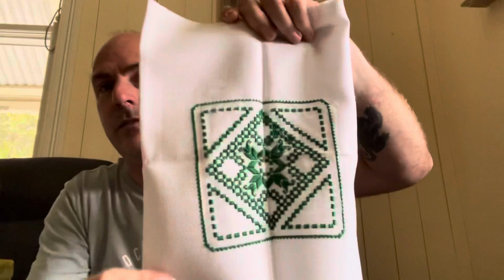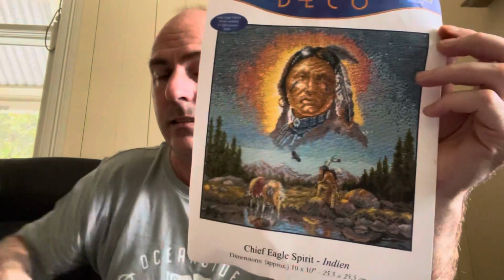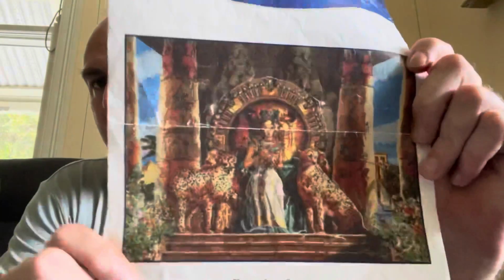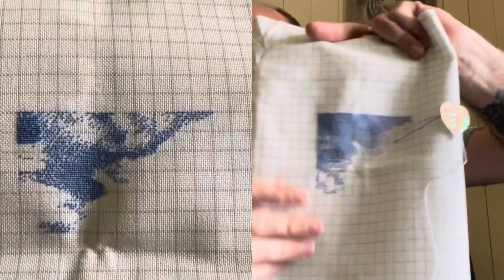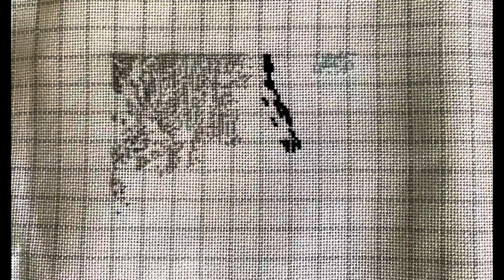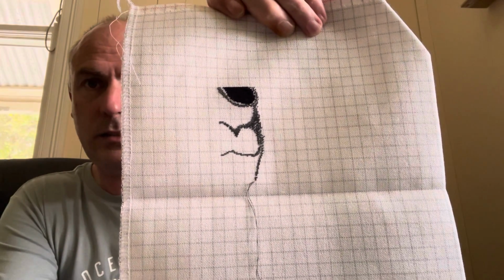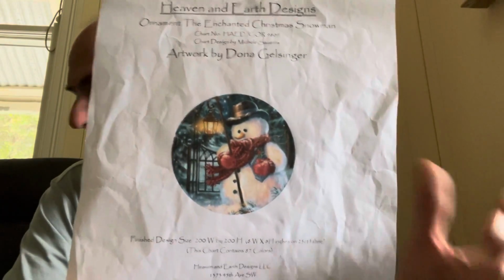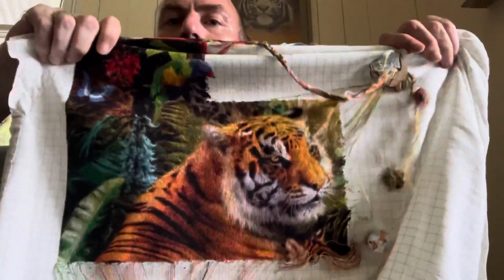End of year WIP parade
Ss tiger family by haed
25ct easy guide stitched 1/1 full cross

Tiger of the heavens by design works crafts
14ct navy Aida 2/1 full cross

Egyptian queen by dmc
14ct cream Aida 2/1 full cross and half cross

Northern lights by janlynn
14ct black Aida 3/1 full cross and 1/1 full cross

World of water by dmc
14ct light blue Aida 2/1 full cross

London by Thea gouverneur
18ct black Aida 1/1 full cross

Chief eagle spirit by dmc
14ct white Aida 2/1 full cross and half cross

Big cats By Tilton Crafts
25ct easy guide stitched 1/1 full cross

Winged companion by Haed
25ct easy guide stitched 1/1 full cross

Wizard septimus by Haed
28ct easy guide stitched 2/1 tent stitch

Waterhole guardians by Haed
28ct easy guide stitched 2/1 tent stitch

Castle wolves by Haed
28ct easy guide stitched 1/1 full cross

Underwater dolphin and turtle by haed
28ct monoco stitched 1/1 full cross

Born free by Dmc
16ct black Aida stitched 2/1 full cross

Pumpkin party
14ct yellow Aida stitched 2/1 full cross

Magikal moment in time by haed
28ct easy guide stitched 2/1 tent stitch

Enchanted Christmas ornament by haed
28ct easy guide stitched 2/1 tent stitch

Winter Robin by haed
28ct easy guide stitched 2/1 tent stitch

Enchanted Christmas snowman by haed
28ct easy guide stitched 2/1 tent stitch

JOYEUX Noel by Susan Ache
28ct ice blue cashell linen 1/1 full cross

Majestic tiger by Kustom Kraft
20ct easy guide 2/1 full

Native Wolfe by the cross stitch studio
28ct easy guide stitched 2/1 tent stitch

Mystery SAL by the cross stitch studio
28ct easy guide stitched 2/1 tent stitch

Archangel by Mirabilia
32ct wichelt linen in Mediterranean Sea 2/2 full cross

Tenderness by cross stitch 4 everyone
28ct easy guide stitched 2/1 tent stitch

Snow Dragon by Haed
28ct easy guide stitched 2/1 tent stitch

Pandemic by long dog sampler
28ct unknown fabric 1/1 full cross

Whitetail winter by the cross stitch studio
28ct easy guide stitched 1/1 full cross

North American mammals by haed
28ct Monaco stitched 1/1 full cross

White tiger by Haed
28ct navy evenweave 1/1 full cross

Woodland Christmas by Haed
28ct easy guide stitched 2/1 tent stitch

Sunset koala by the cross stitch studio
28ct sage evenweave 1/1 full cross

Creek pots by Panna
14ct 2/1 full cross

Tiger chillin by Dimensions
18ct black Aida 2/1 full cross

Horses by Riolis
14ct Aida 2/1 full cross

Tulip by Thea gouverneur
1/1 full cross 18ct

Daydream tigers charting creations
28ct easy guide stitched 2/1 tent stitch

Savanna spirit by unknown
28ct easy guide stitched 1/1 full cross

Mini deer creek heaven and earth designs
28ct sage lugana 1/1 full cross

Totem by Paine free crafts
28ct easy guide stitched 1/1 full cross

Mini tiger on rocks by heaven and earth designs
28ct 2/1 tent stitch

Humility by the cross stitch studio
28ct easy guide stitched 1/1 full cross

Sleeping Koala charted by myself
28ct easy guide stitched 1/1 full cross